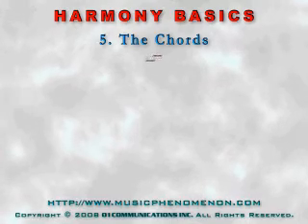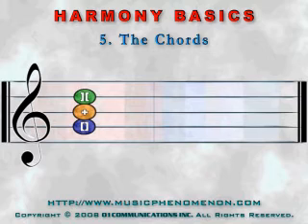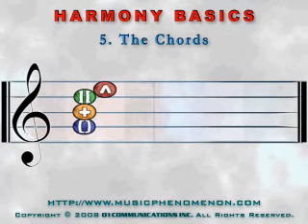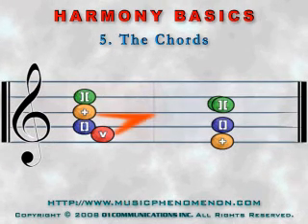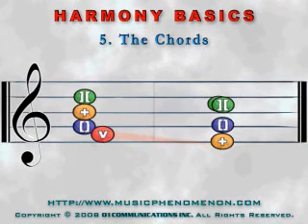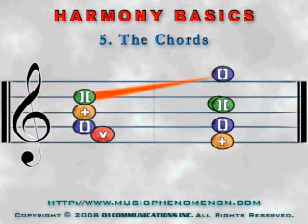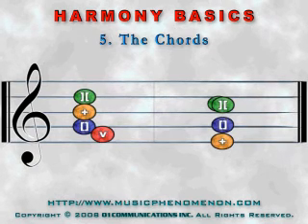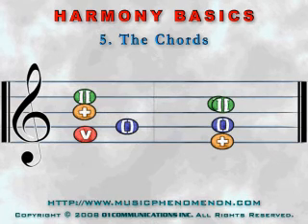Harmony Basics : 5- The Chords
5-The chords is the 5th clip of the "Harmony Basics" series. Previous clips introduced fundamental concepts about the structure of Harmony.  This new clip, begins looking more closely at chords, starting with their structure, their real and foreign tones, their inner tensions, and their ultimate resolutions.  In less than 2 minutes, this clips outlines chord characteristics and natural behavior.  Chords are fundamental to harmony and melody and their understanding lights-up and defines harmony's verticallity which phrases and structures musical time.  An important clip that will serve to build the following ones. Do not miss these unique animations and information sources.